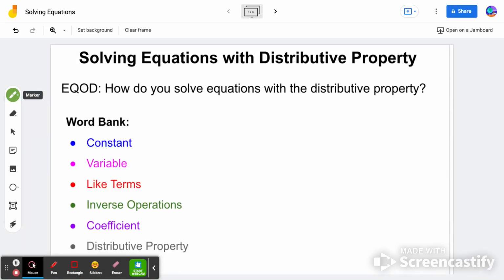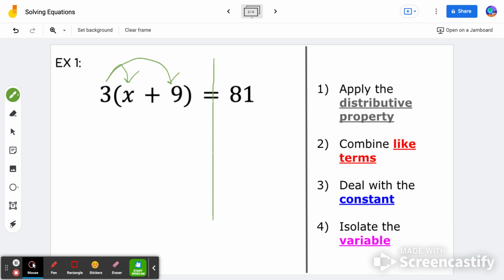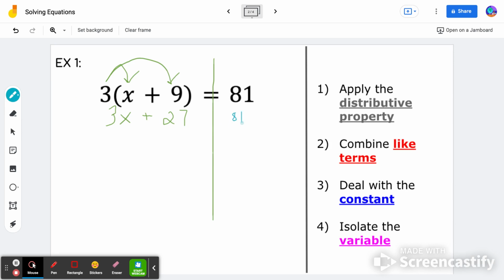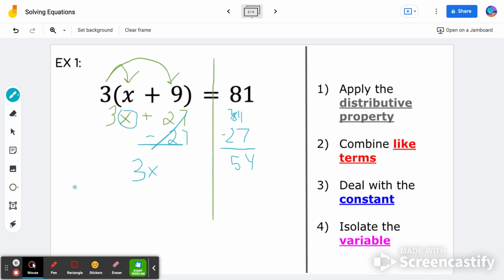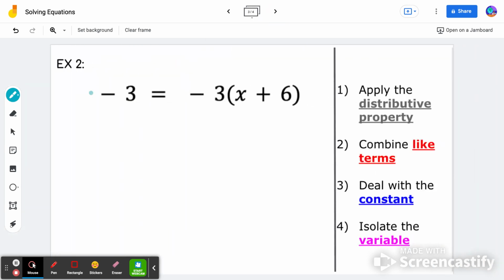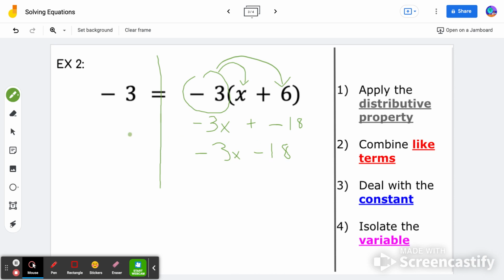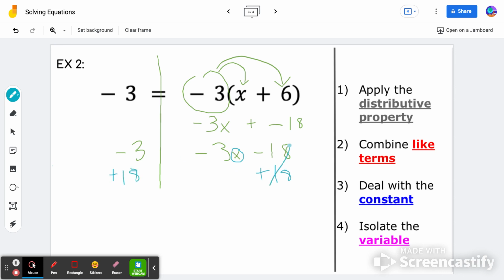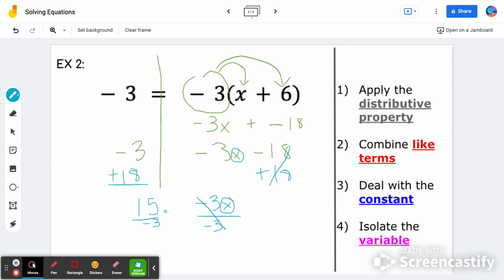Solving Equations - Video 2